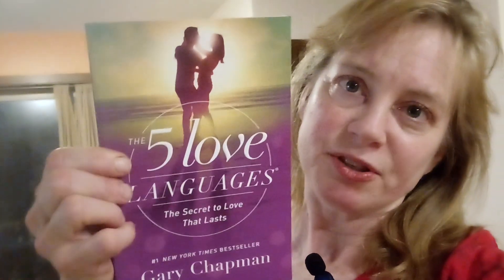ADHD way to show spousal love, save cooking time AND save money!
A cooking tip and relationship tip!

if you'd like help finding new clients...I'm a marketing guru!